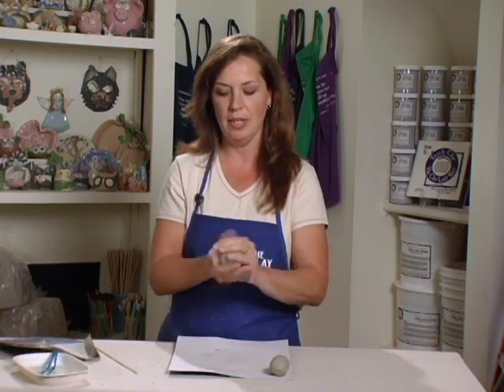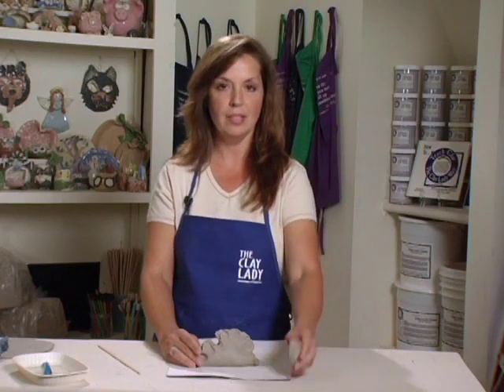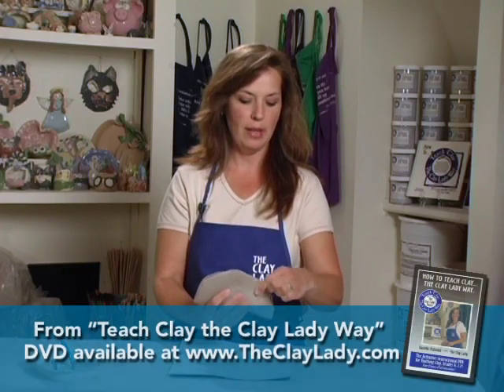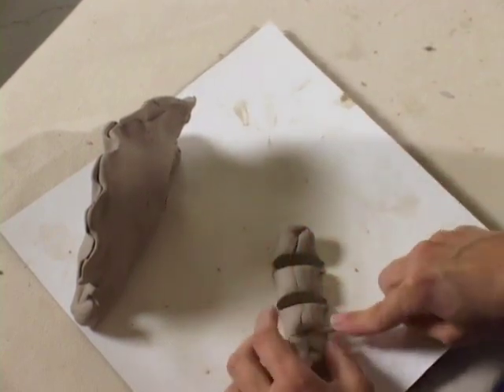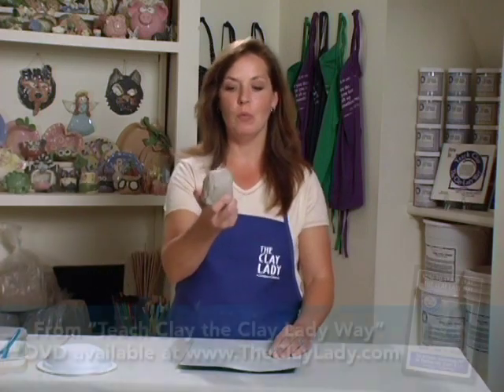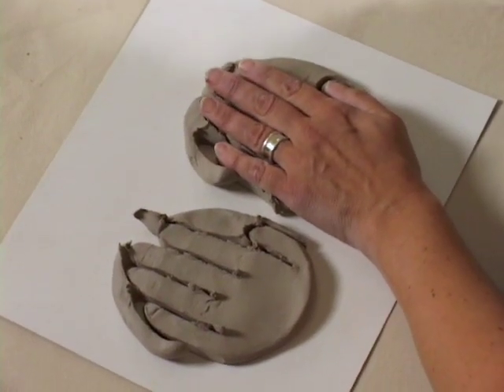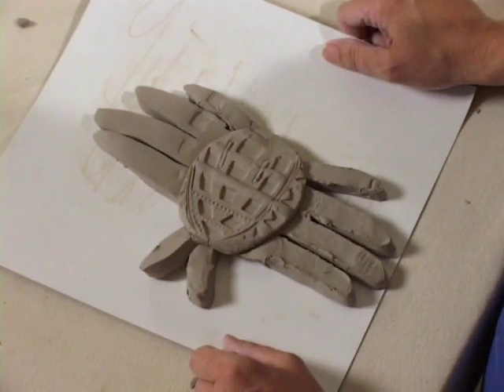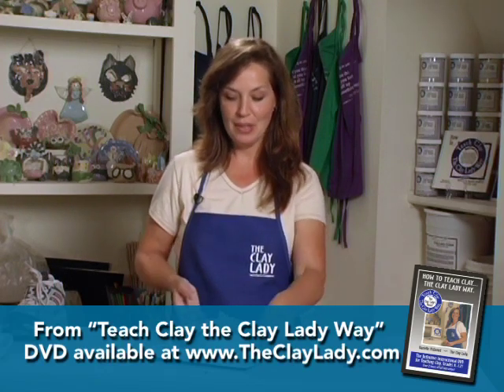Teaching Kids, The Clay Lady Way, 3 D projects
The Clay Lady teaches how to make 3D projects.